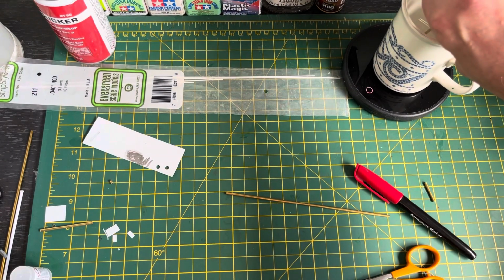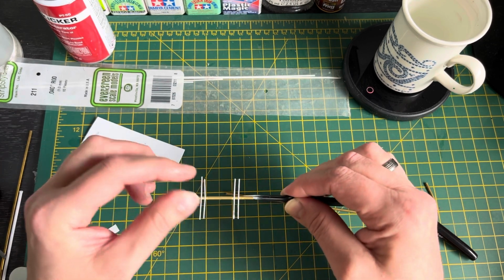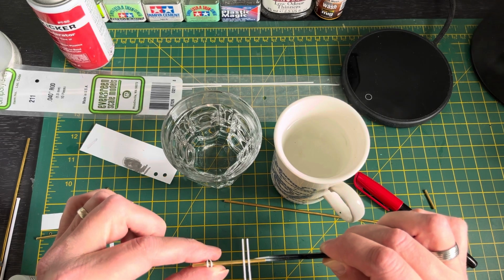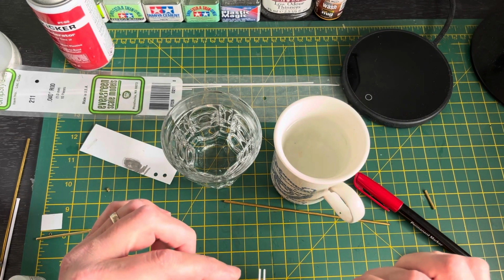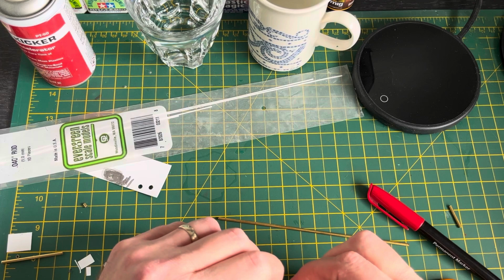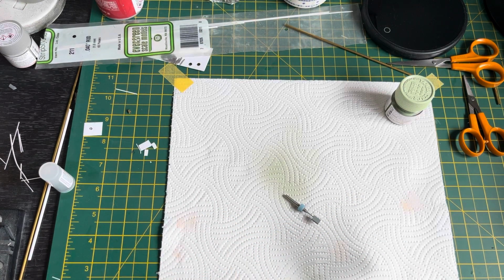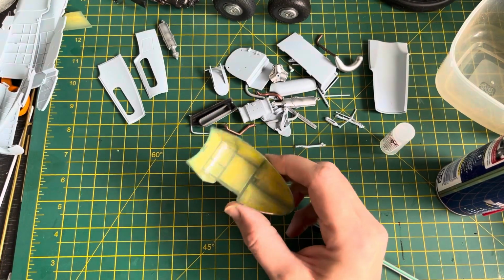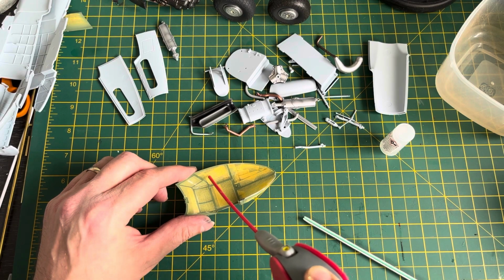*NEW* IPMS Airfix 1/24 Scale De Havilland Mosquito FB VI “For F*ck Sake”